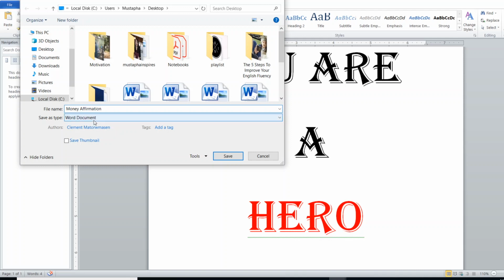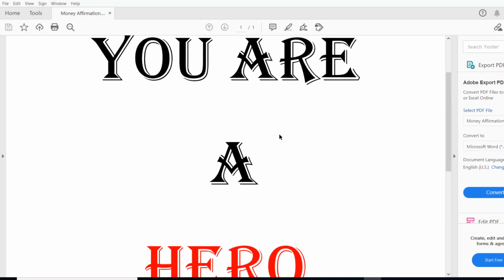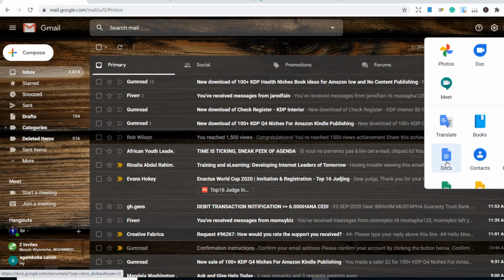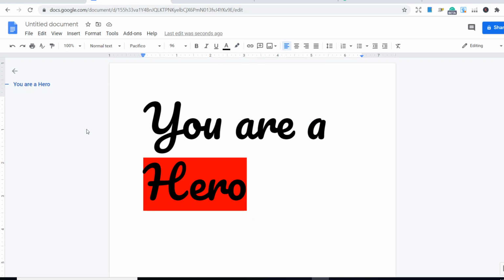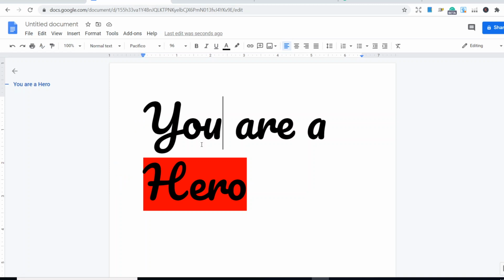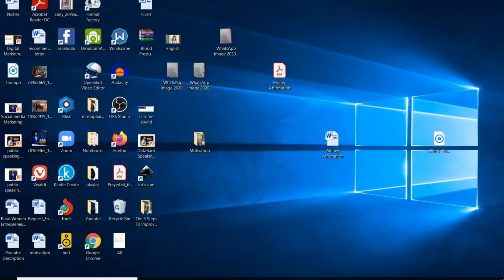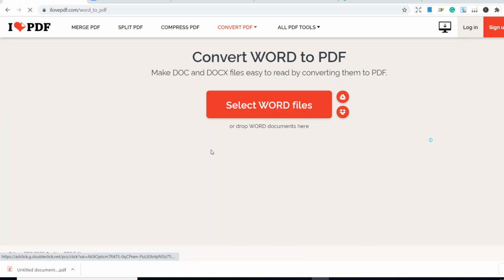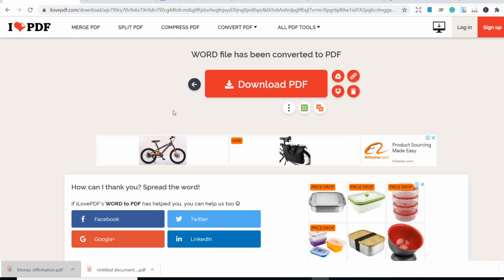How to covert Word to PDF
In this video you will learn how to convert word to pdf

Hello there, I am Ibrahim Mustapha,  a Digital Skills Consultant, Public Speaking Coach, Youtuber, and a Kindle Publisher, for the past 10 years. In This Channel, I share tips and strategies on, how to Speak in Public, How to make money on Youtube, How to make money on Amazon using kindle Publishing, How to become Confident, and How to work from home.

Link to free and cheap KDP Interiors and Niches

Links to top Hot KDP Niches